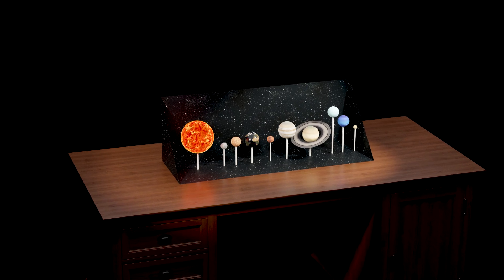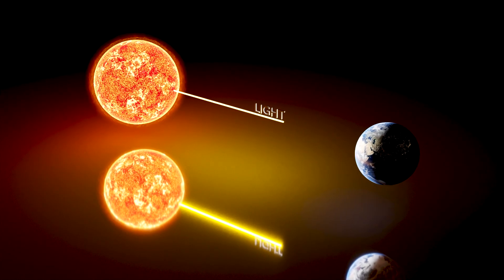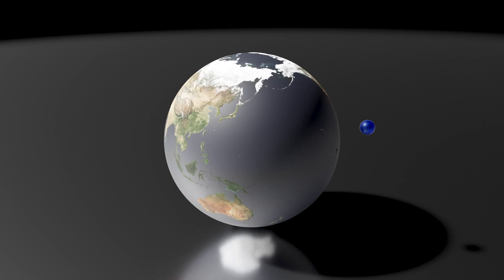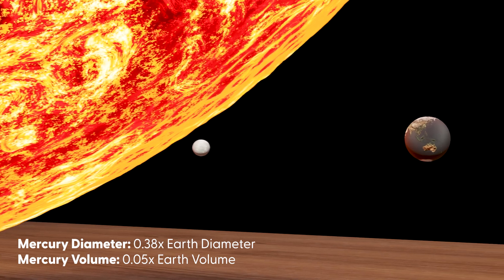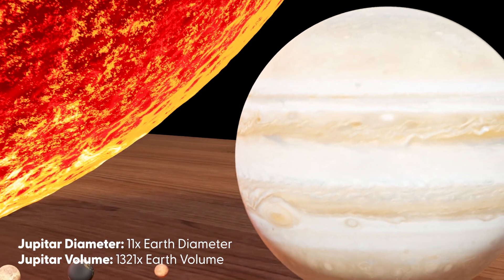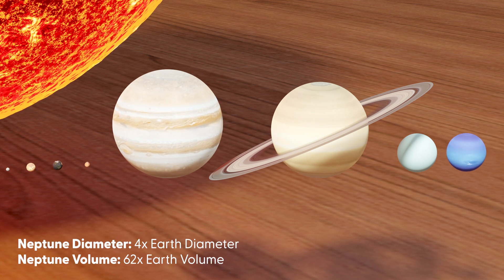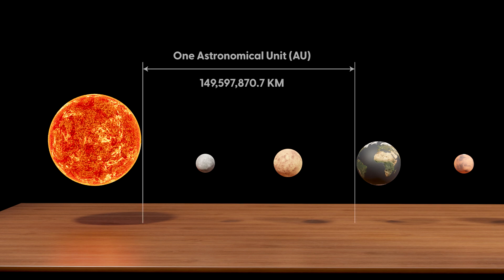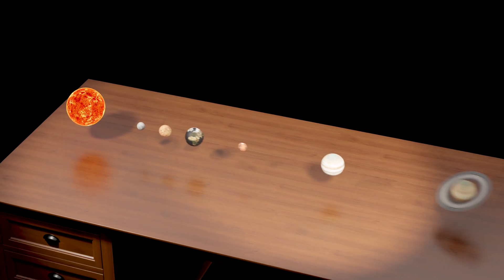How big is our Solar System? (Size Comparison)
The models we see in our schools does not depict the true size of our solar system. Here is a quick overview with a pinch of history.